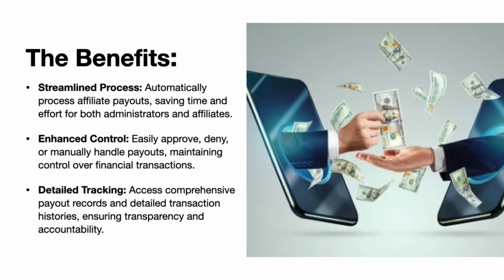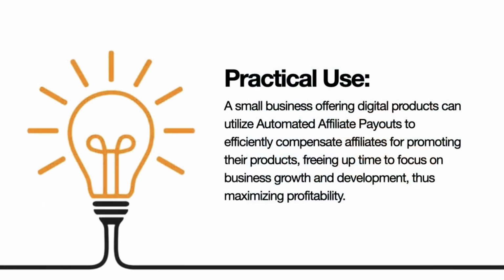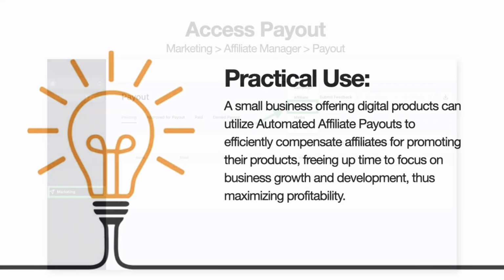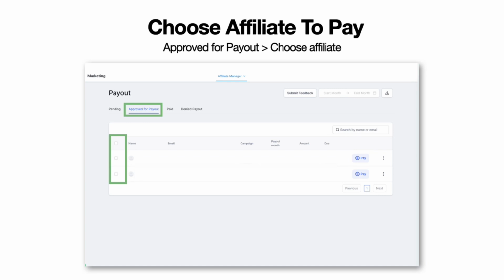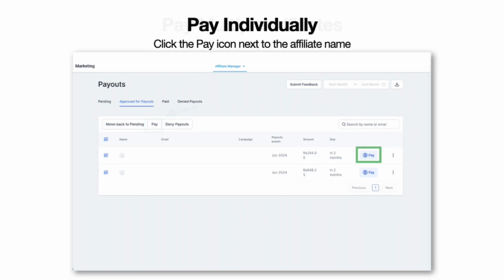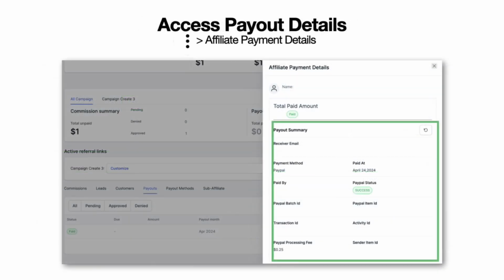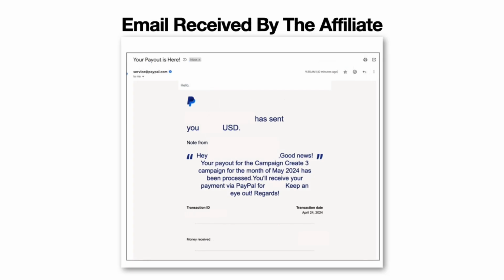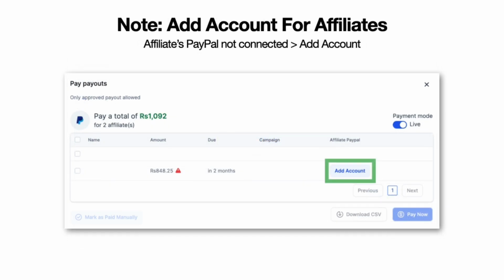How to Use Automated Affiliate Payouts for Faster and More Accurate Payments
In this tutorial, we’re excited to share how you can use Automated Affiliate Payouts to make your affiliate program easier to manage and more efficient. If you’re a small business owner selling digital products, you know how valuable affiliates can be for spreading the word. But manually paying out commissions? That can take up a lot of your time. With this feature, your payouts are handled automatically through PayPal—so you can stay focused on growing your business without getting caught up in repetitive tasks.

So, why is this feature so important for your business? Because it brings real control and clarity to your affiliate program. You won’t have to worry about missing a payment or making mistakes in amounts. Everything is tracked, scheduled, and sent out without the usual back-and-forth. Your affiliates get paid faster and more reliably, which keeps them happy and motivated to keep promoting your products. Plus, you save time and energy by cutting out the manual steps.

In this video, we’ll walk you through how to set up Automated Affiliate Payouts using PayPal, how it works within your CRM, and what to double-check before turning it on. We’ll also cover how this setup helps you keep track of who’s earning what and when, so everything stays organized and fair.

Don’t miss out on making your affiliate program work smarter—not harder. Watch this tutorial and start giving your partners the payment experience they deserve, while you take back your time for the things that matter most.